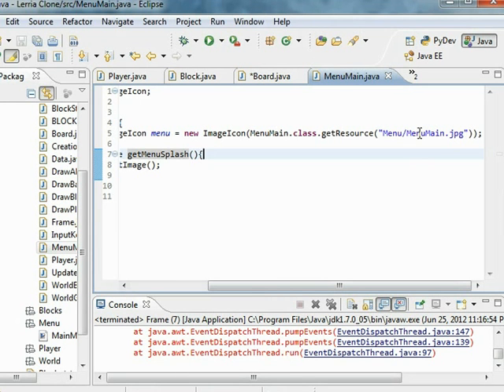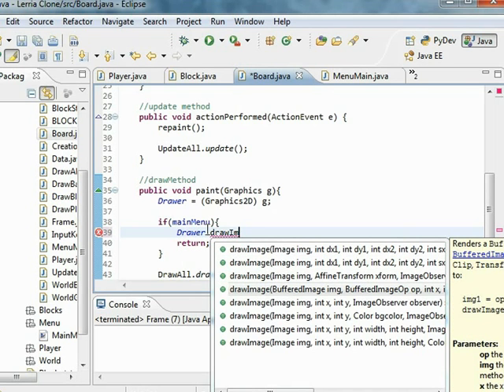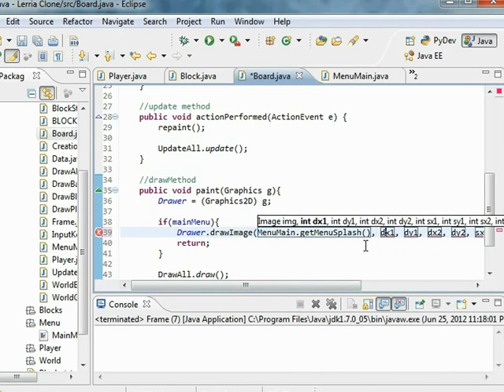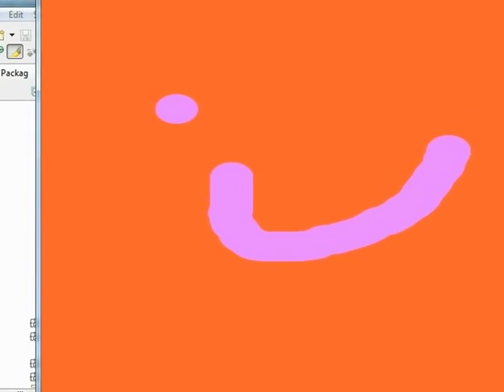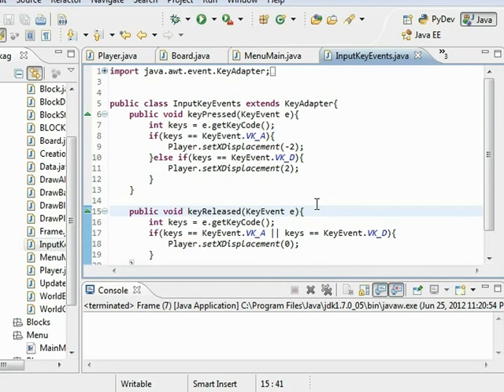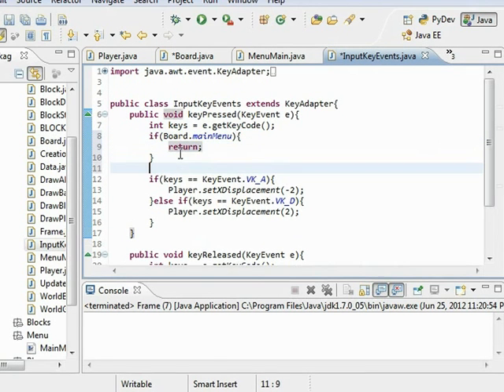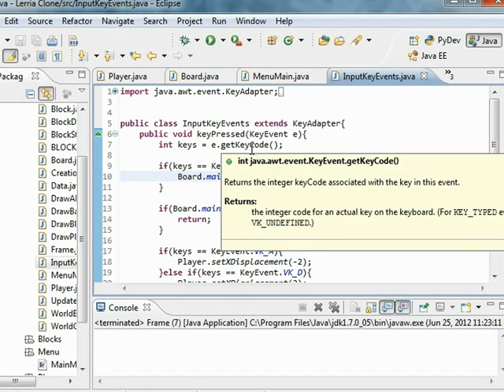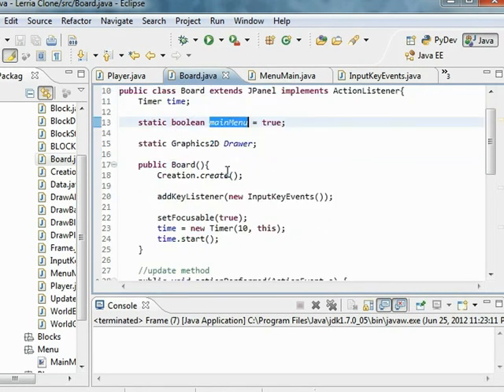Java Game Tutorials 15: Making a Main Menu Part 2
Well, I know it's been awhile since I posted any tutorials, so here I am with more game tutorials, because that's what people want!

So, we finish the main menu, and while we do that, we make it so you have to press a special button to advance to the game.  Also, the game will not update while the main menu is up btw, so it'd be all good!

I'm making a seeeecret project...